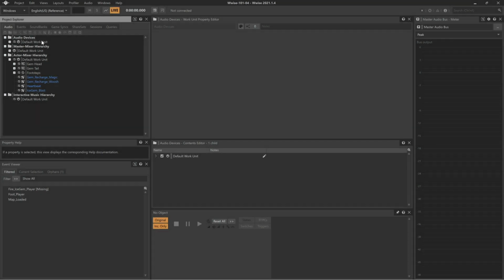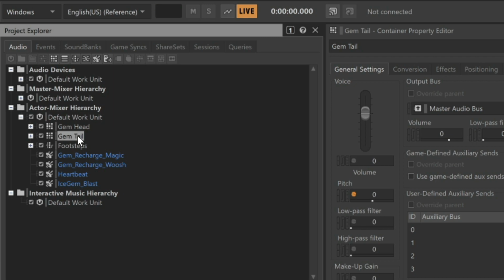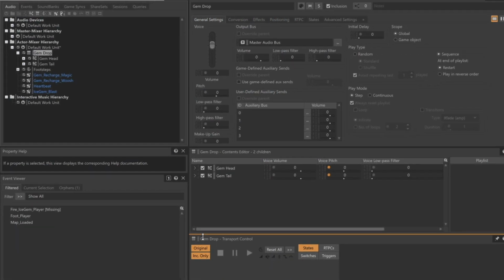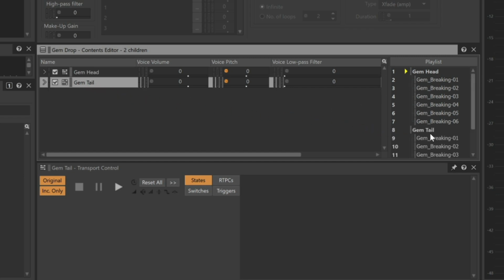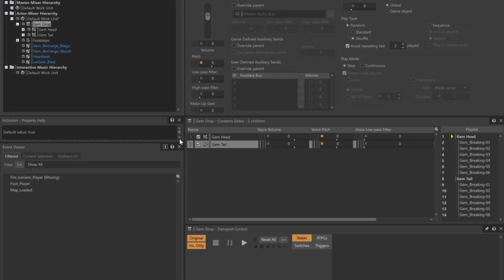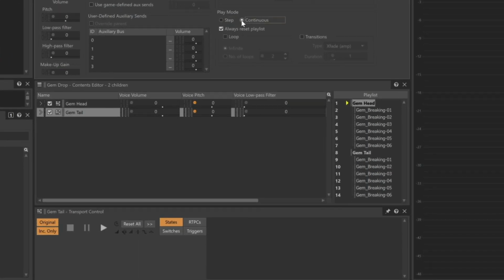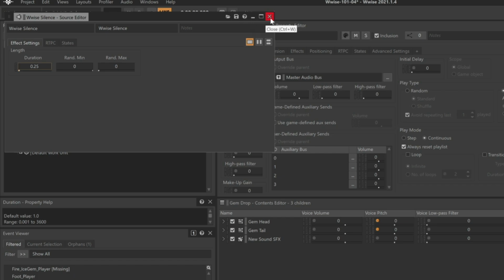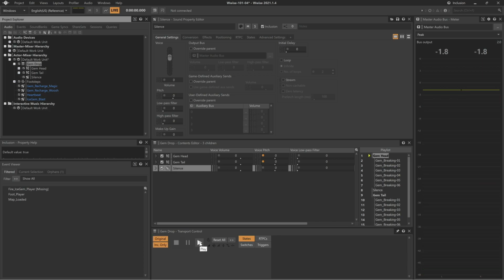Wwise-101-Lesson 2-Sequencing Sounds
This educational video contains supportive content to lesson 2 from the Wwise-101 Certification course. To follow along and access complete course content, please

Topics:
Creating a Sequence Container
Setting Play Modes